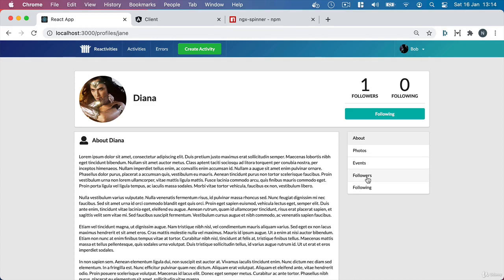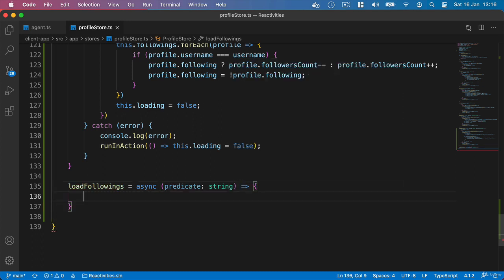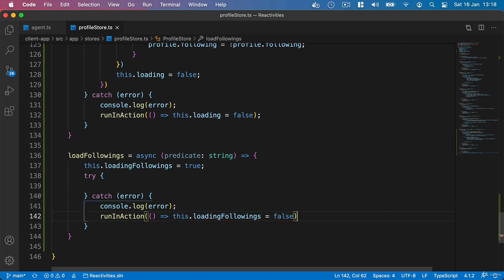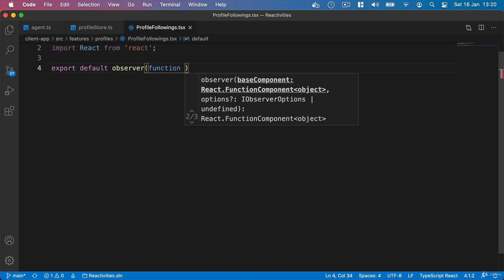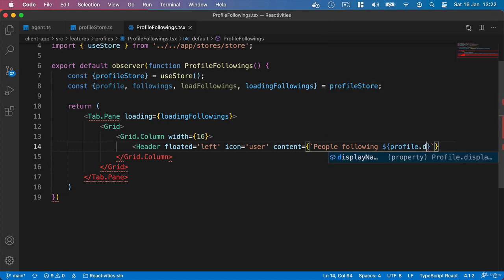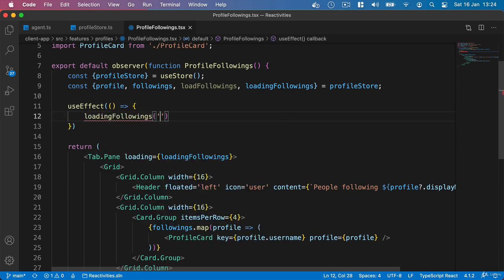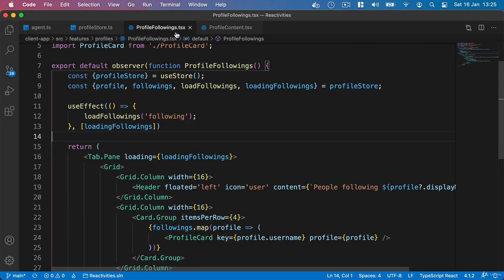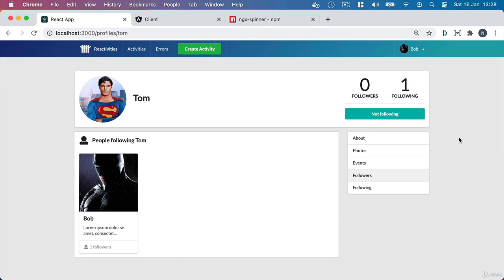Followers Following feature Getting a list of followings